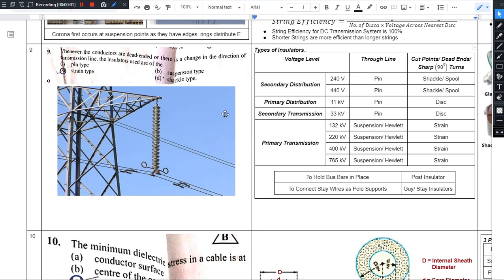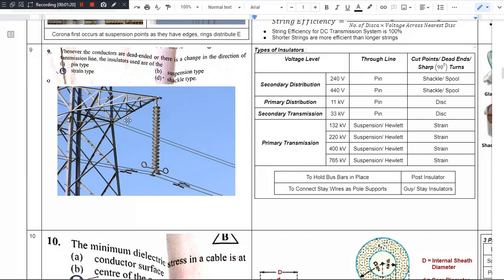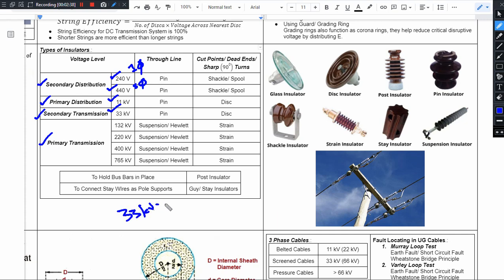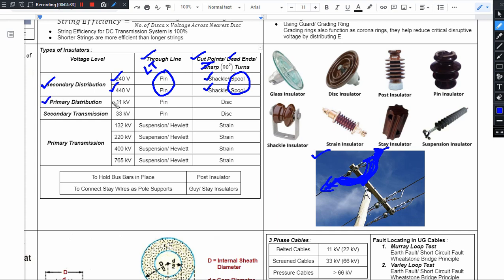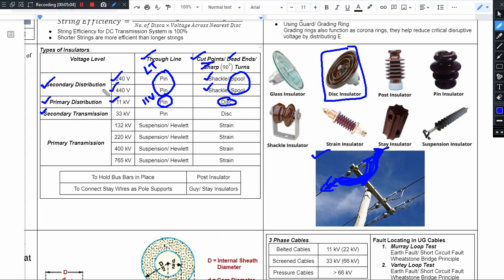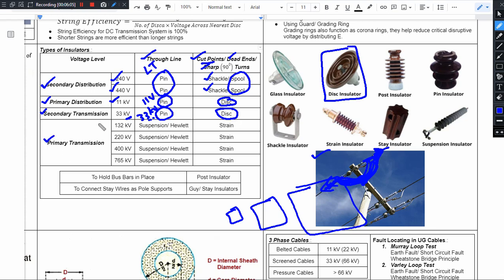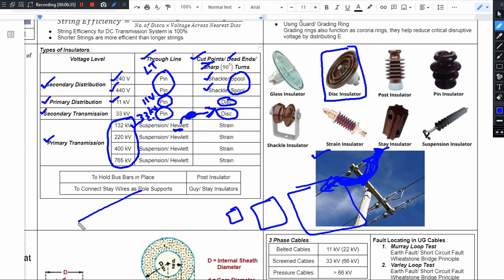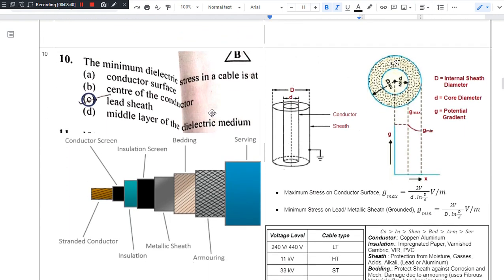Q9. TSSPDCL Sub-Engineer Preparation #007 PYQ Solutions SERT-2018-TSNPDCL- Insulators